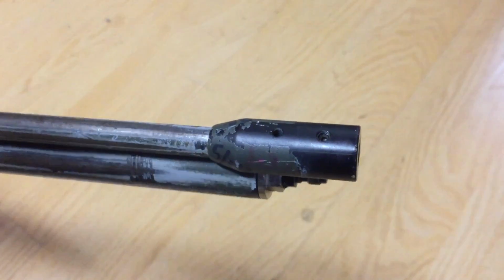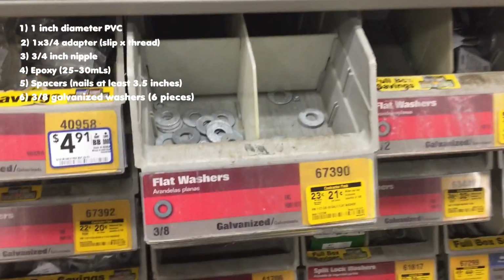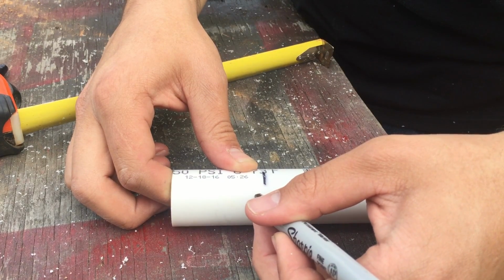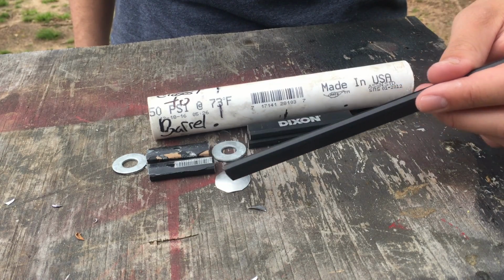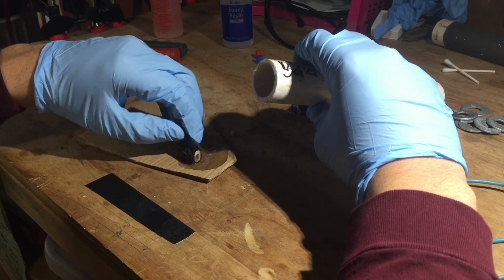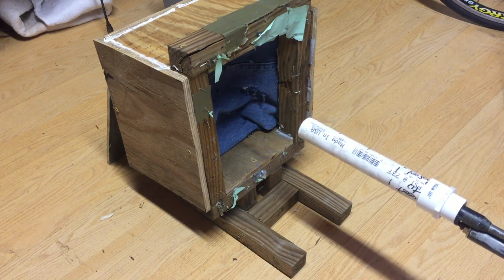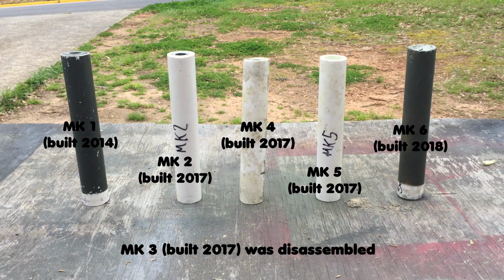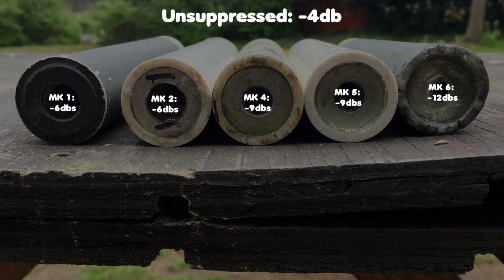How to Build a Benjamin Discovery Suppressor (MK6)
(Weekly Channel News on Facebook)

(What I'm actually doing on a Day to Day Basis)